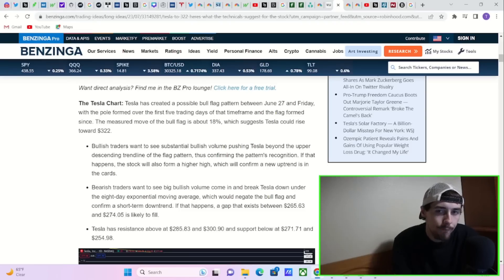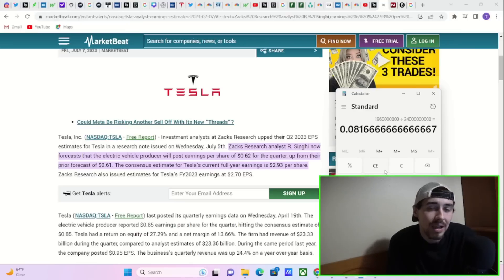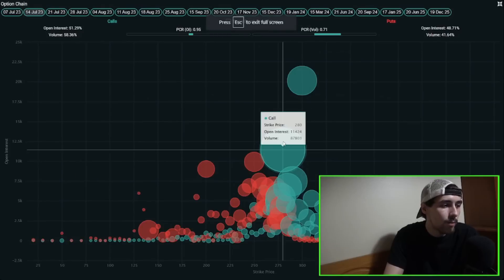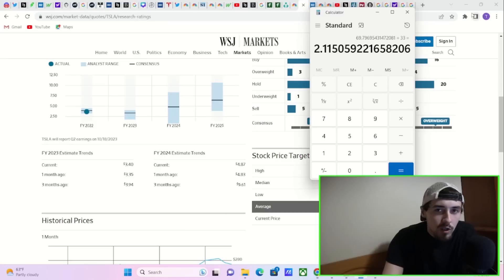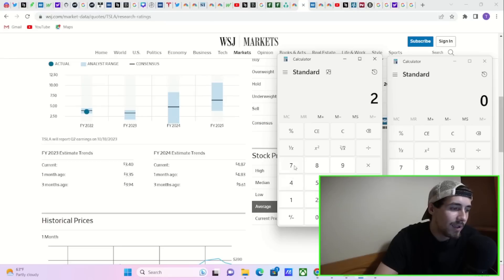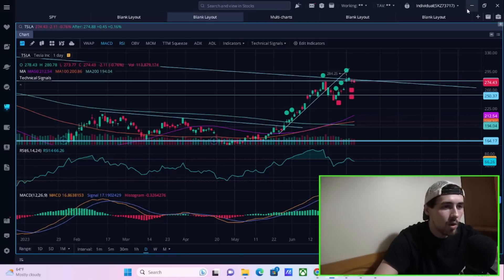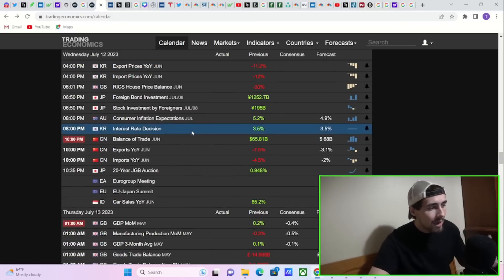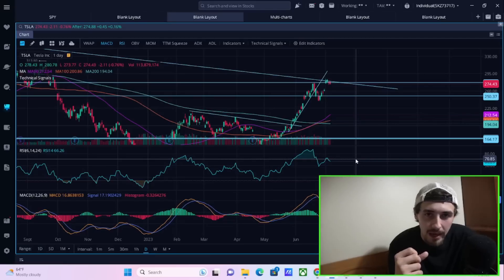We REALLY Need to Talk About Tesla Stock..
We need to really go over tesla stock from here and what is likely to happen next for Tesla stock. The Bear/Shorts have it all wrong Tesla stock even if it comes in worse than expectations is still trading SUPER Cheap on 2024 Estimates. The Markets are vonerable right now heading into next week as stocks have rallied aggressively in 2023 before we get the CPI report coming out this next week.